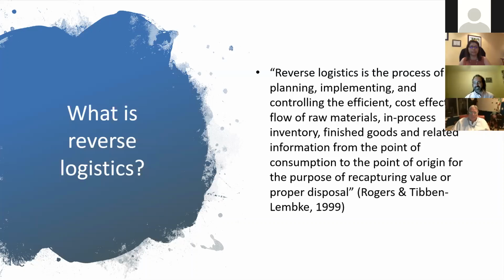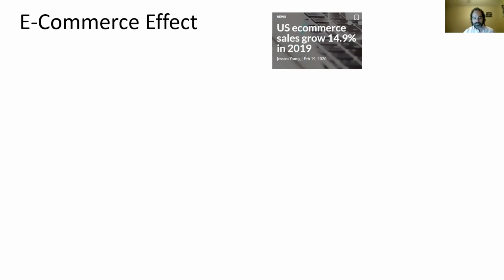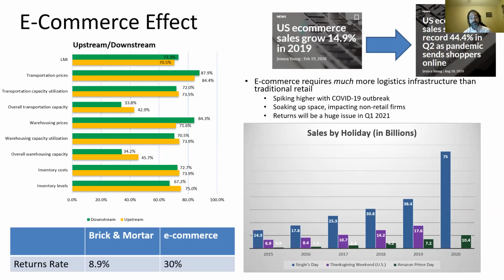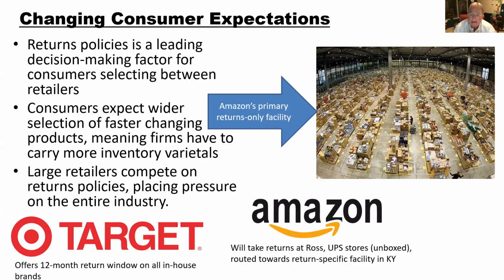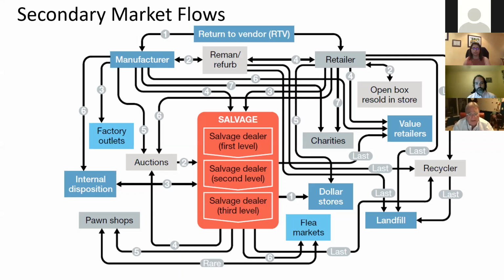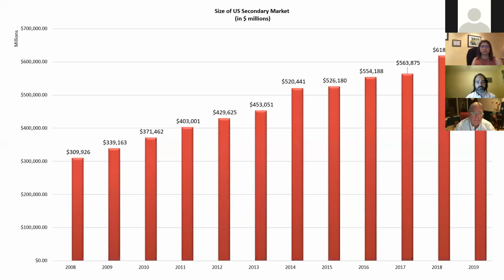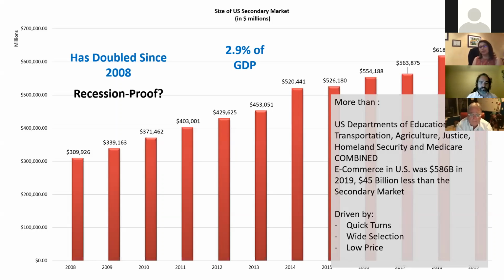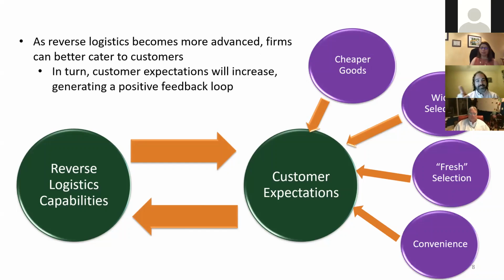GENERACION DE NUEVAS INVERSIONES